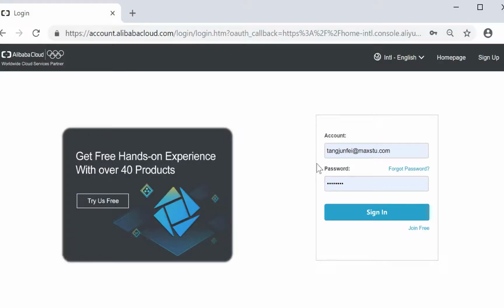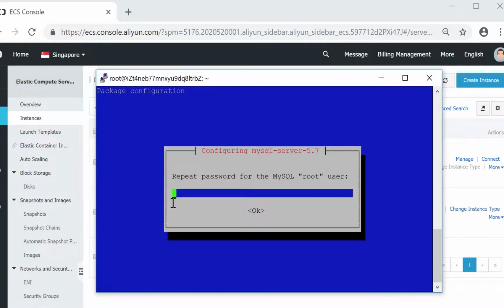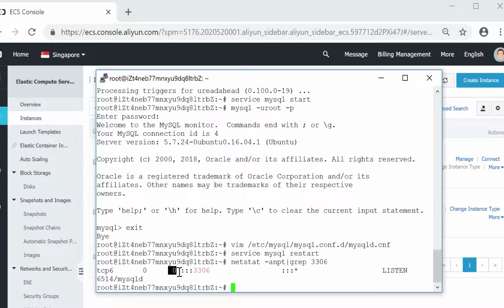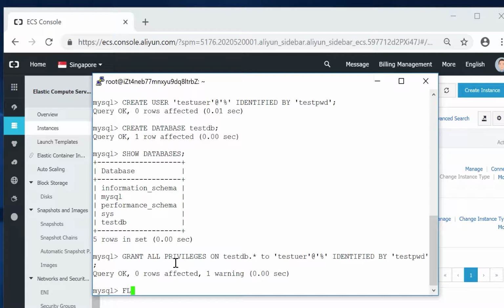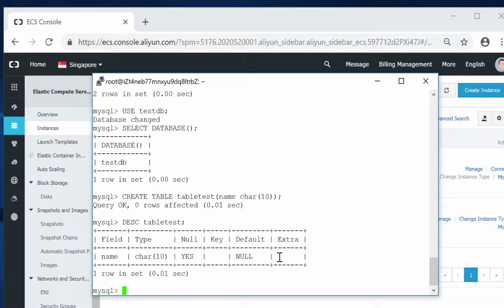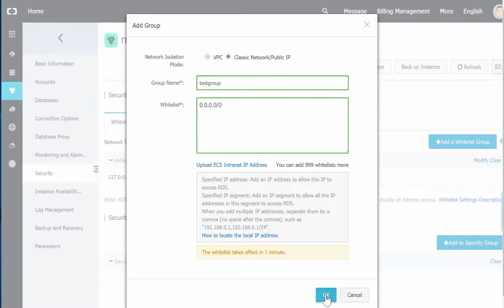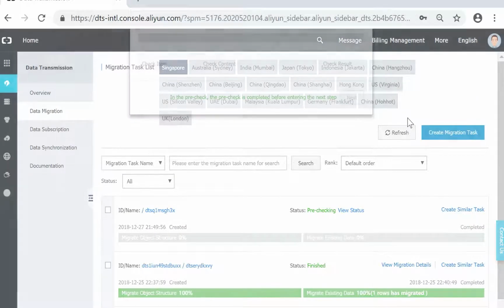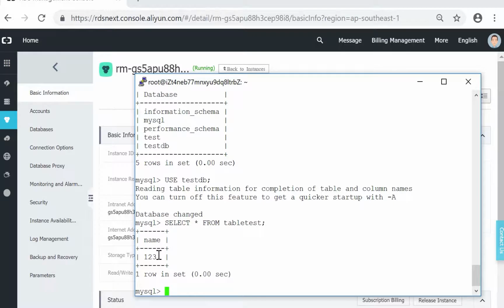Implement Data Migration From Local DB to RDS with DTS - Live Demo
Data Transmission Service (DTS) helps you migrate data between data storage types, such as relational database, NoSQL, and OLAP. The service supports homogeneous migrations as well as heterogeneous migration between different data storage types.

This demonstration session shows you how to use DTS to migrate a local database to RDS instance in Alibaba Cloud.